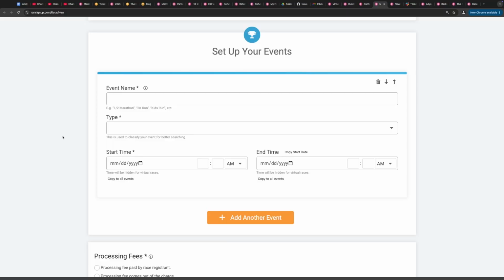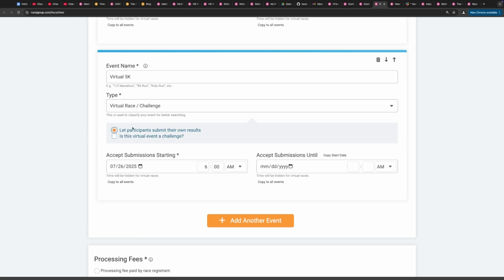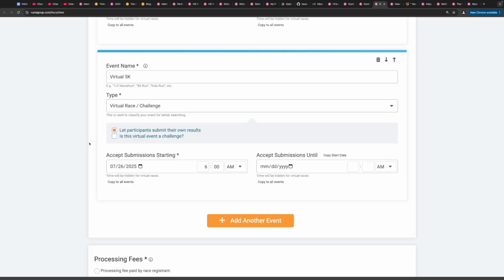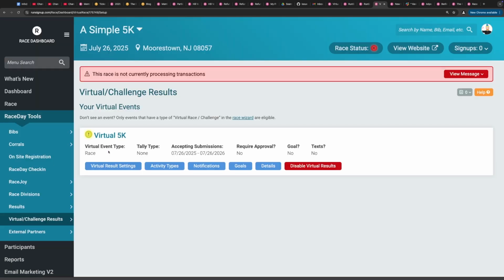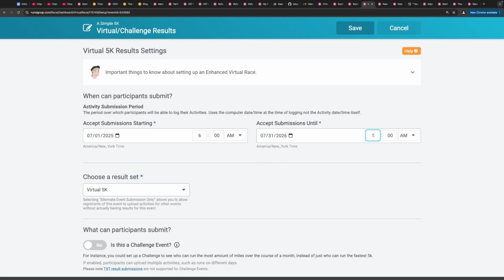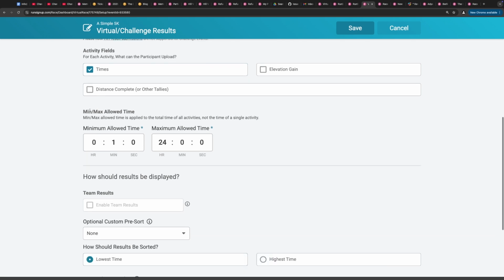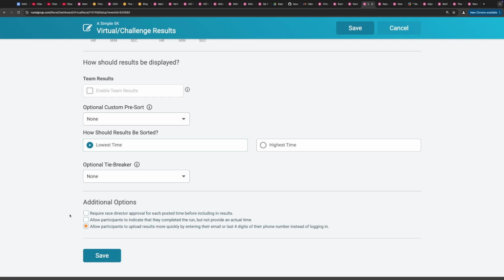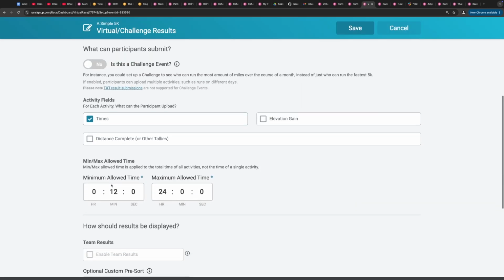Creating a Virtual Event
The info@ Team walks you through the creation of a simple virtual event within your race on RunSignup.